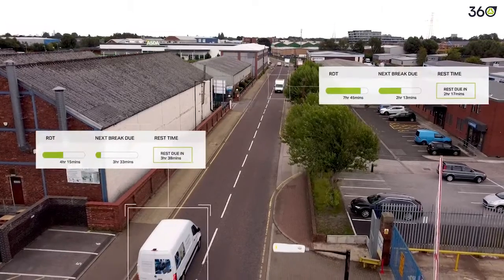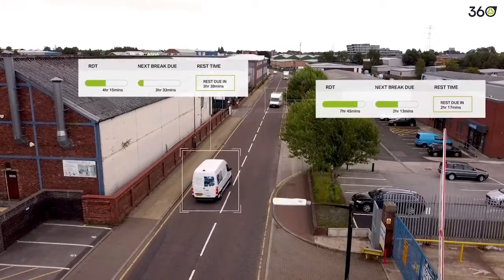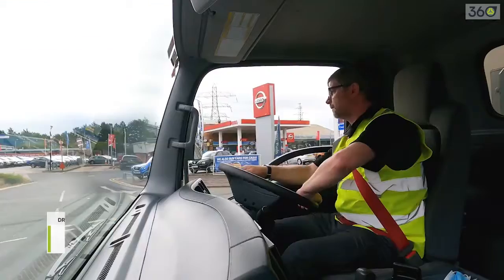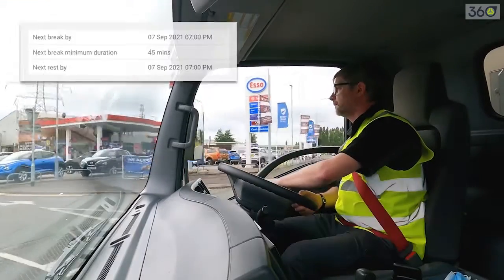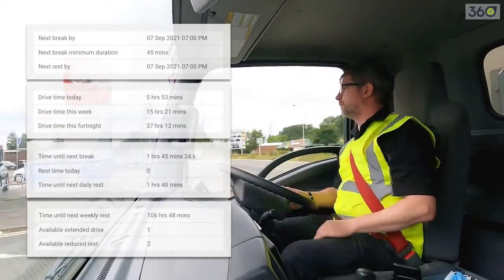If you ask a Fleet Manager, Tacho Highlight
TN360's Tacho and Fatigue function shows the status of each driver, how much driving time they’ve got left and if they’ve taken any breaks. It makes it simple to assign jobs to the right people, and to know that your team are getting the downtime they need.

Find out more here, and get started with your TN360 solution in just a few simple steps.